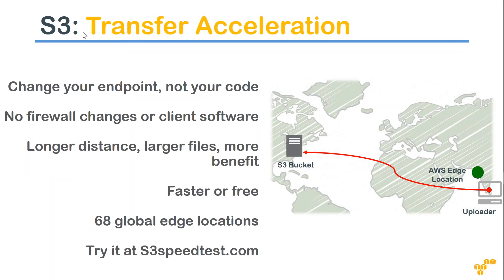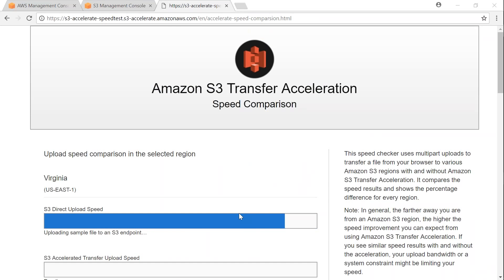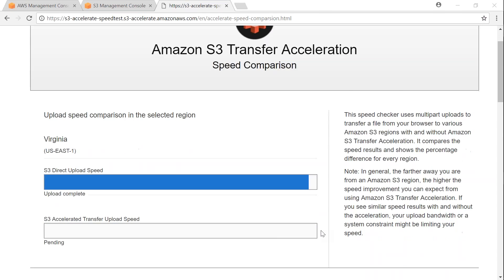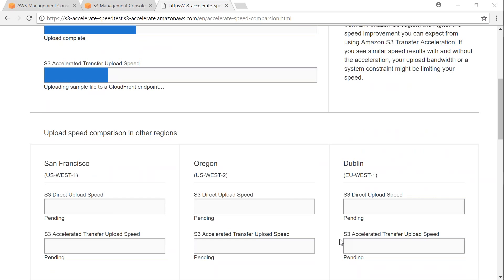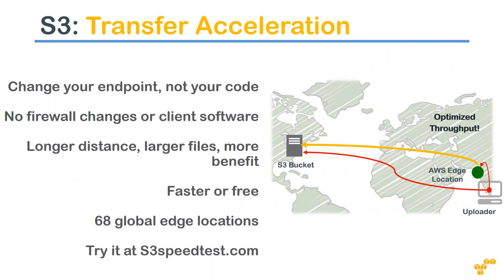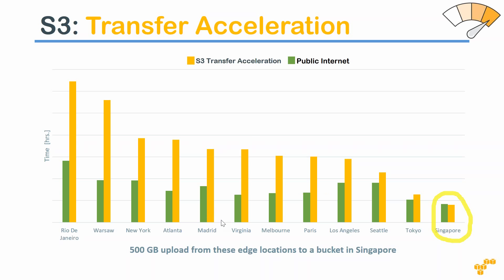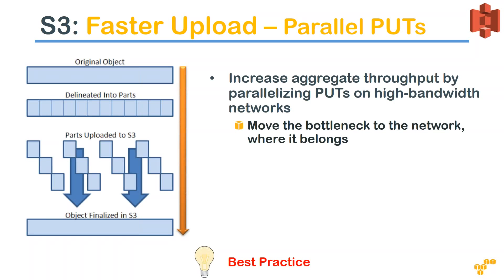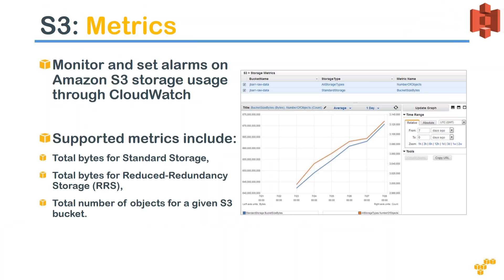AWS S3 Performance Improvement | 7 Tips | Best Practices | Recommendations